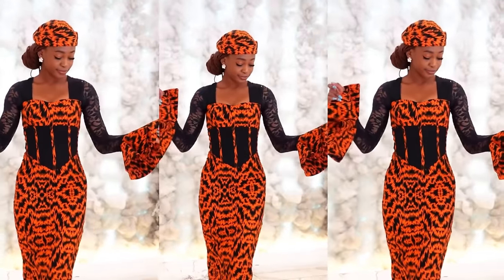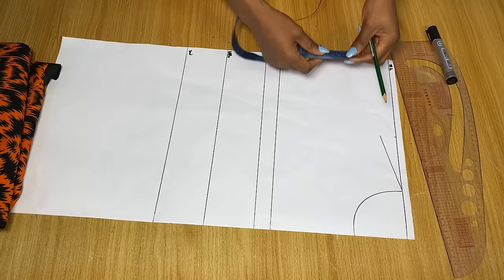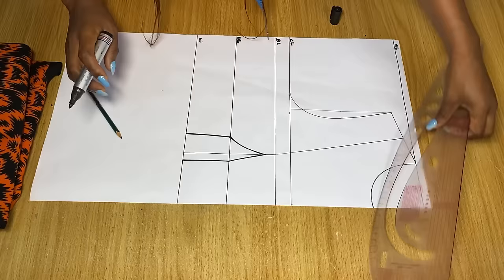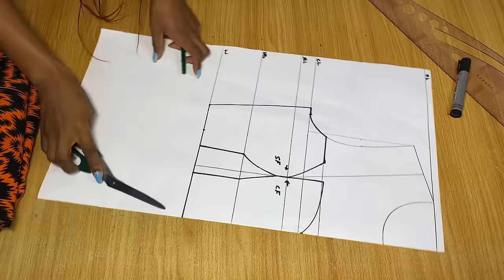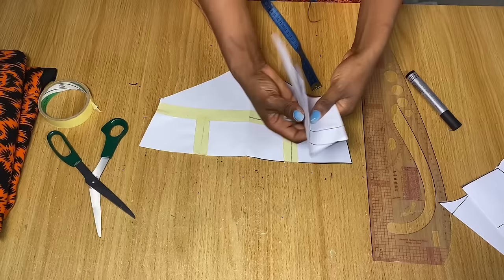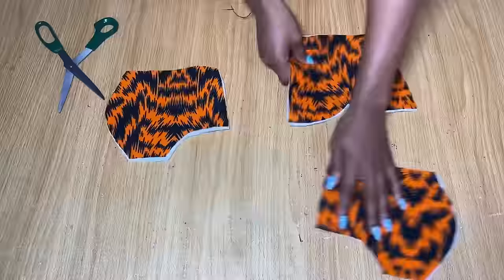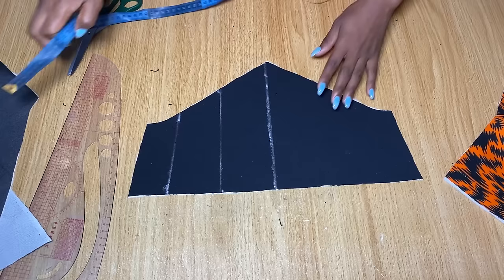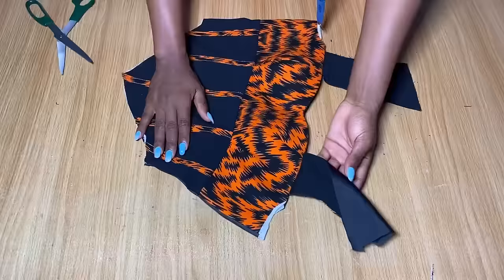How to Cut and Sew a Bustier Dress with an Under-bust Corset and a Basque Waistline.